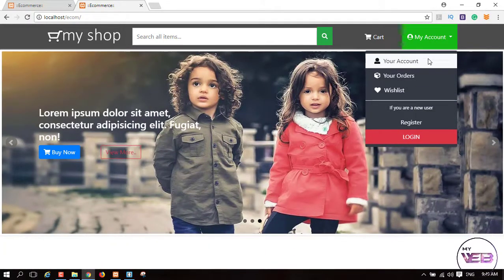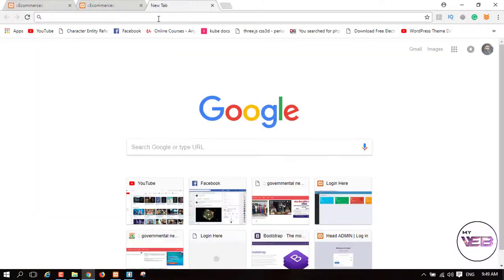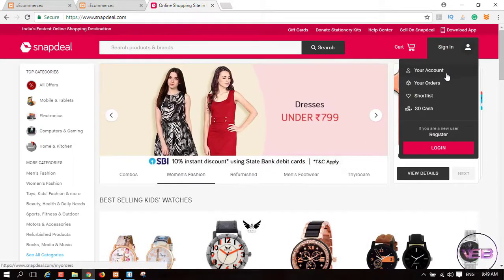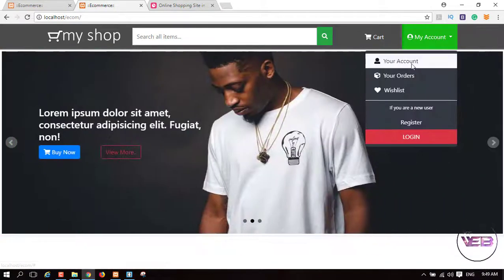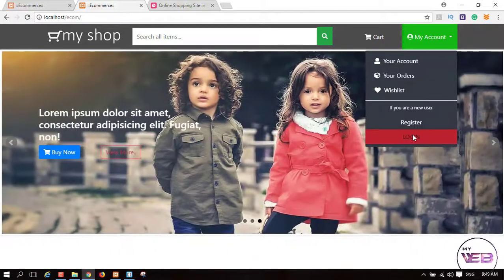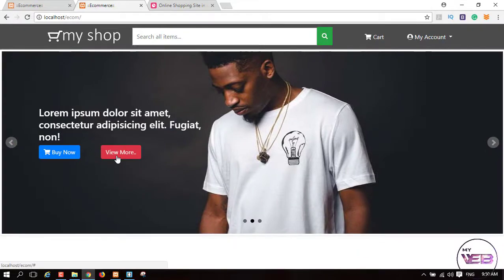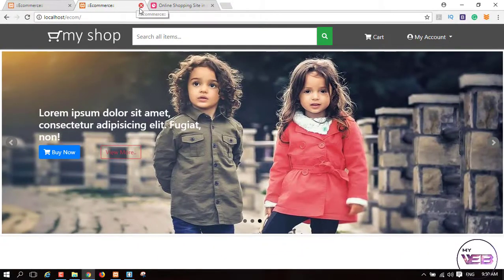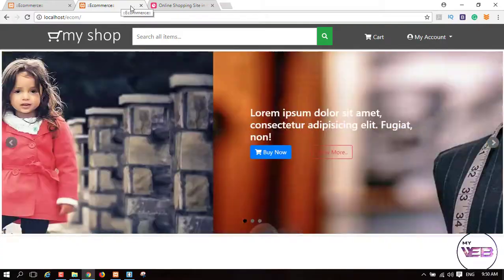Some Updates in E-commerce navigation bar (trailer)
Hey, guys in this video I just change something in my navigation bar.
these changes are needed for us because We wanna to be a professional layout so I try my best.
So in this video, i create drop-down menu box which looks like snapdeal sign-in option.
and also create a slider with some slider content like text, button link etc.